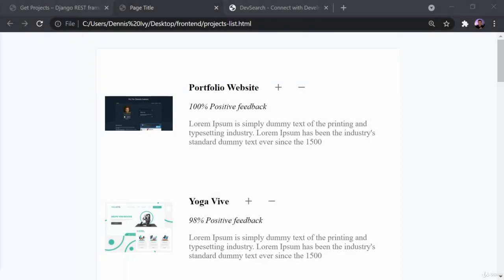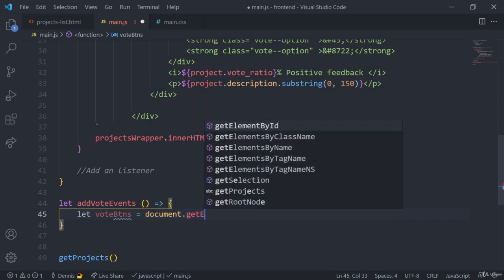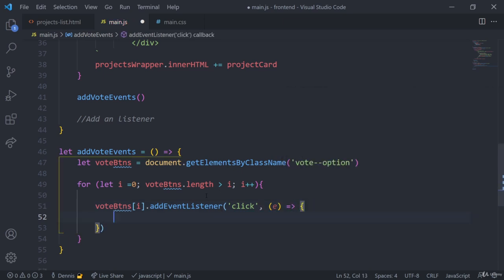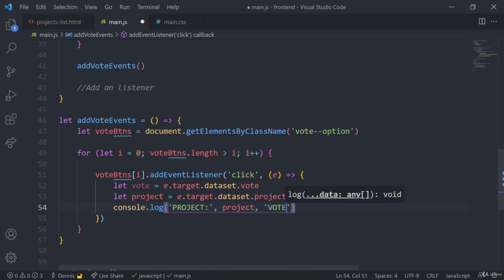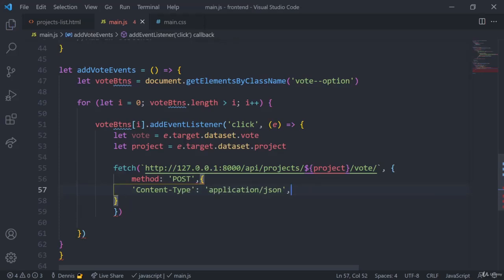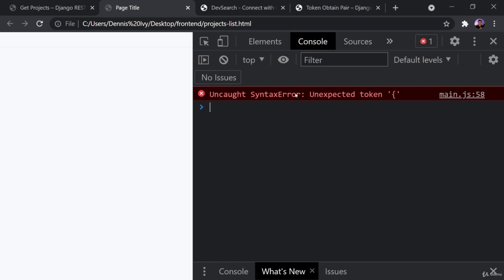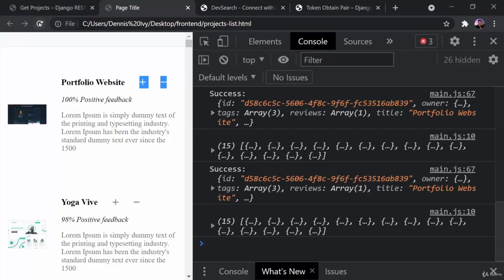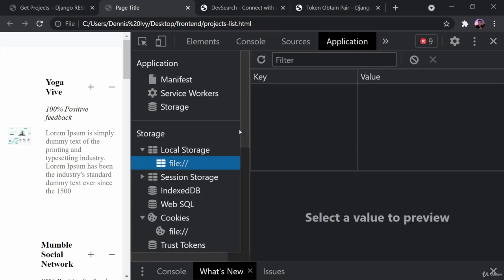039 Sending Data from the Frontend